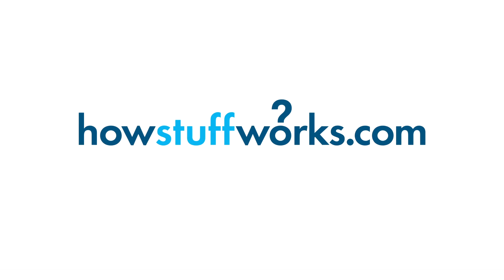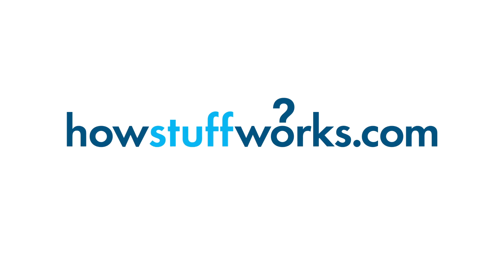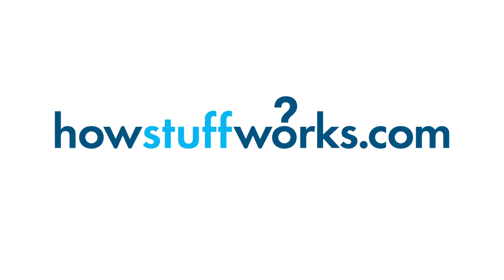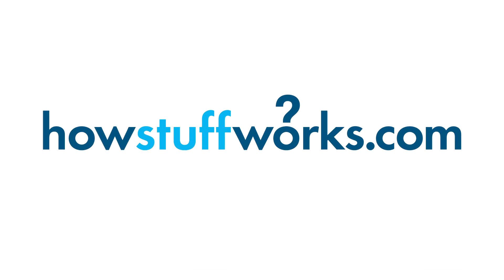Stuff From the Future- What is the future of textbooks?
The move toward digital textbooks is well underway in some countries -- but could traditional textbooks really become a thing of the past? Tune in to learn more about the trends, advantages and disadvantages of this enormous shift.